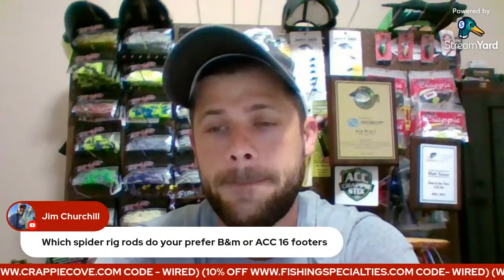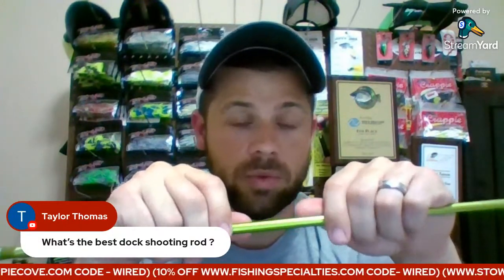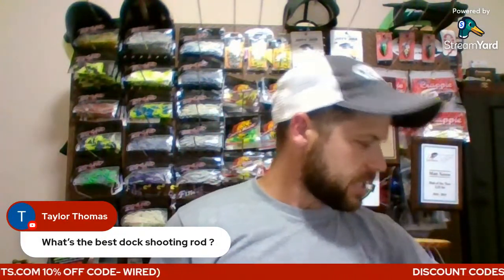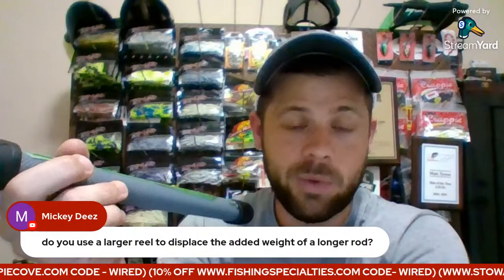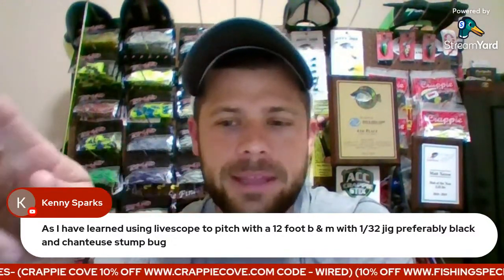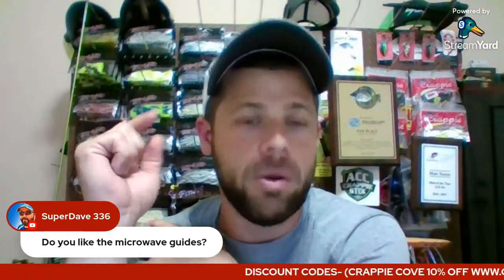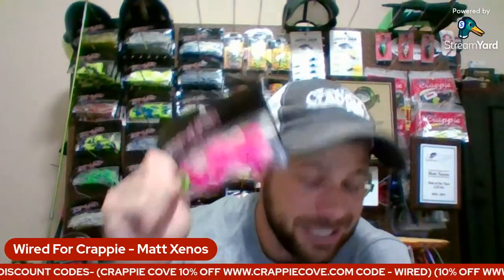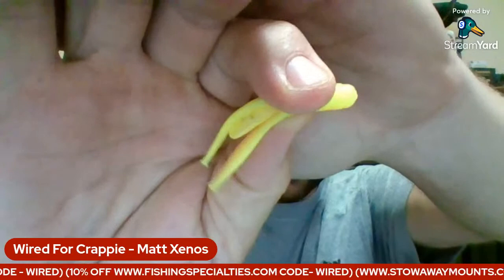9/1 Live G&A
Lets talk Crappie!